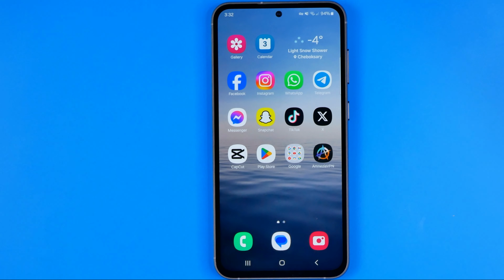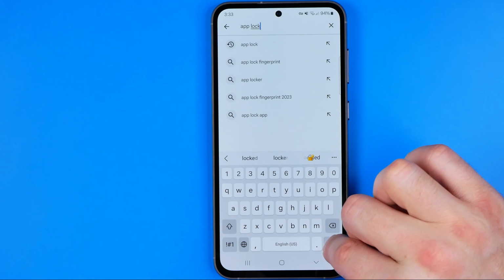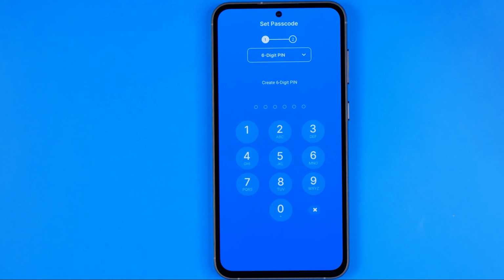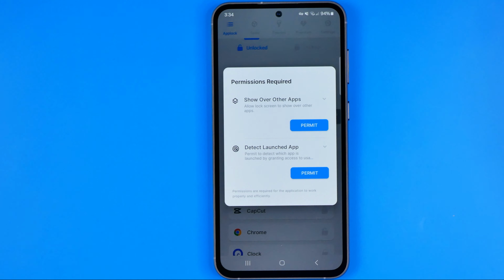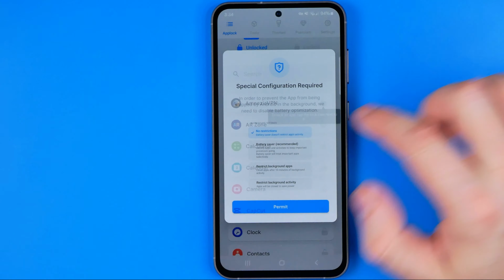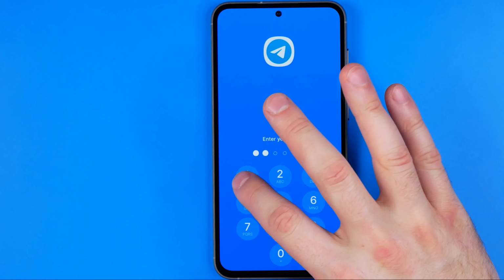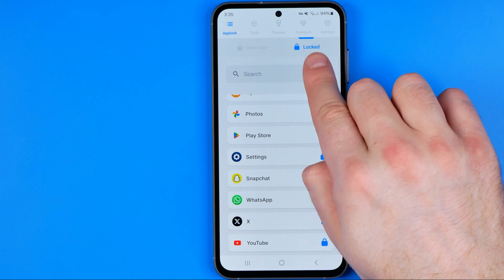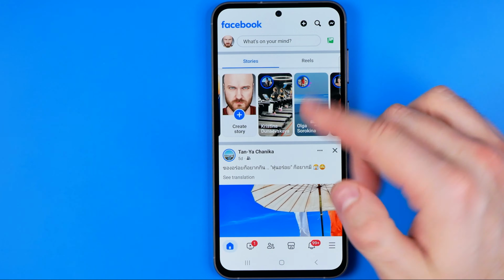How to Lock Telegram App in Android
If you are looking for a video about how to lock telegram app in android, here it is! In this video I will show you how to set password on telegram. Be sure to watch the video to the very end. You will learn how to set passcode lock in telegram app. That's easy and simple to do from your phone.